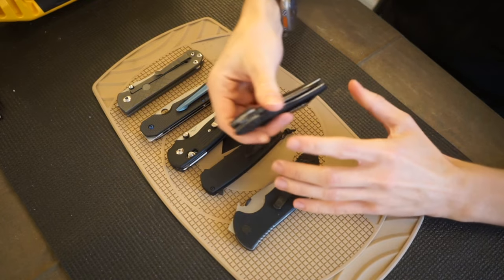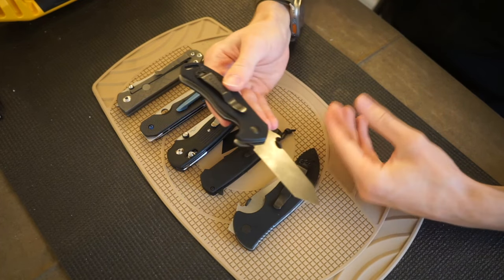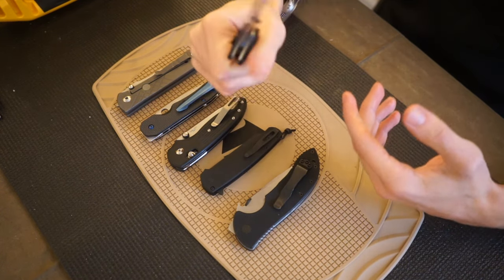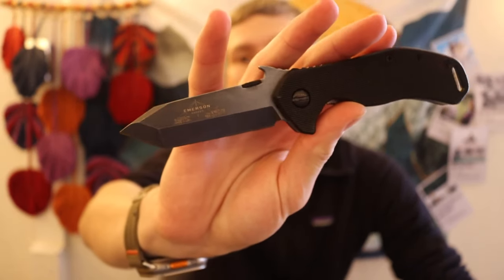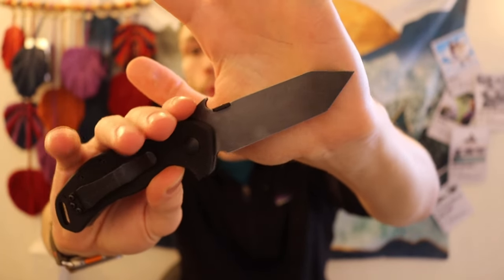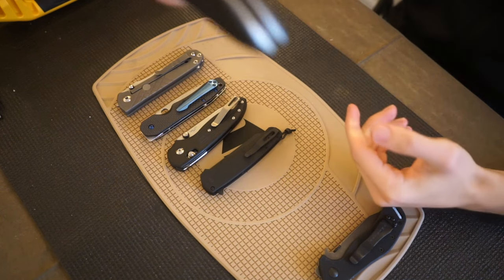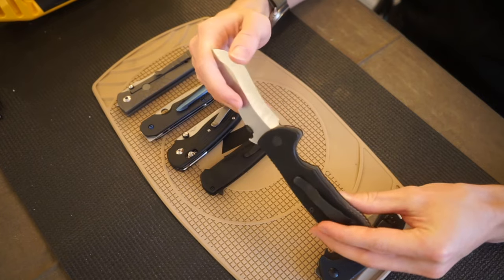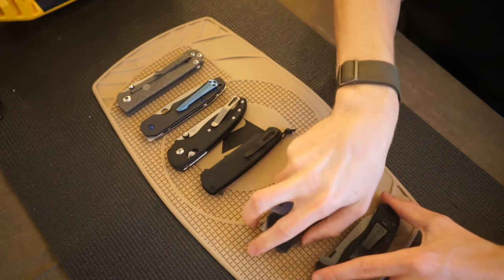Knives That I EDC Most Often This Fall (2023)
These particular knives have been spending the most time in my pockets, and here is why!